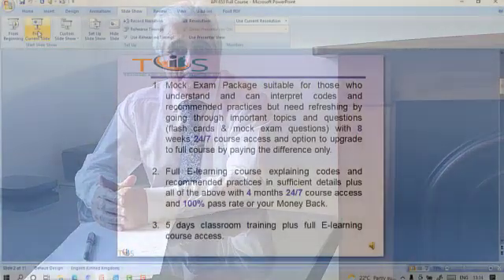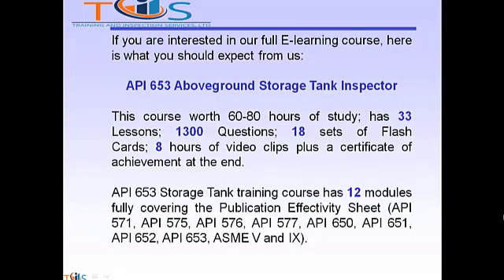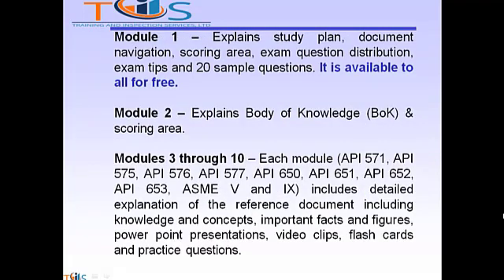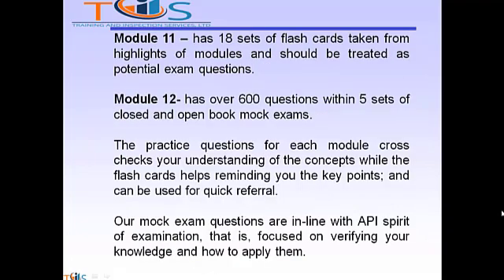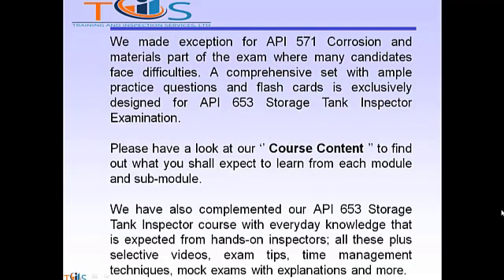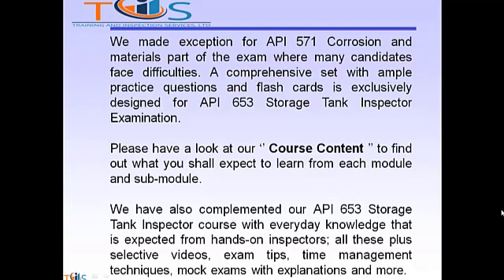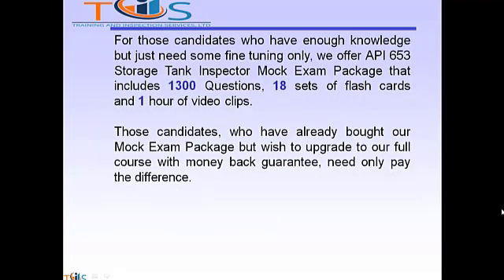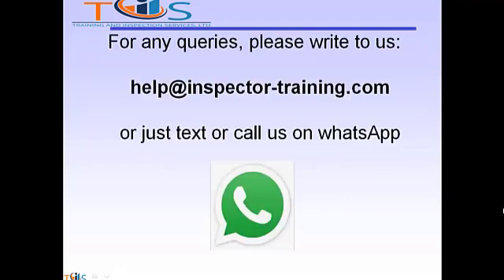API 653 Storage Tank Inspector | Online Training Course